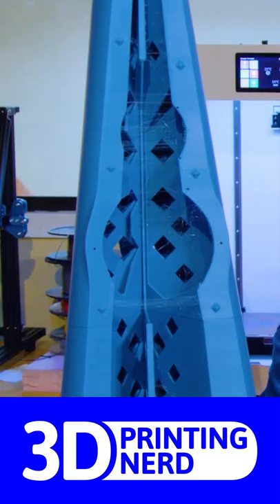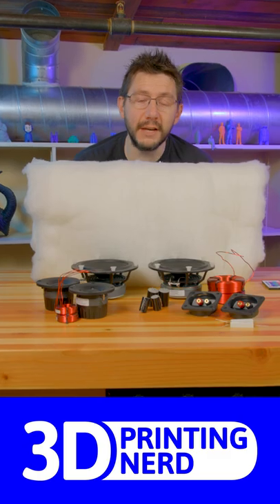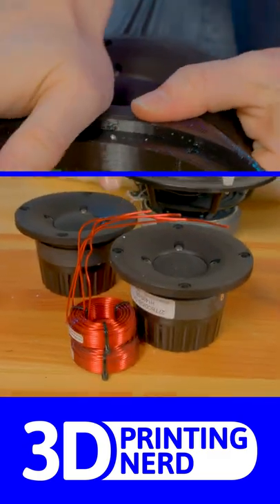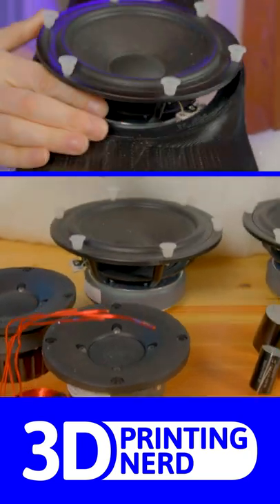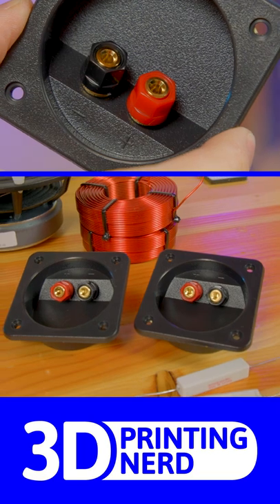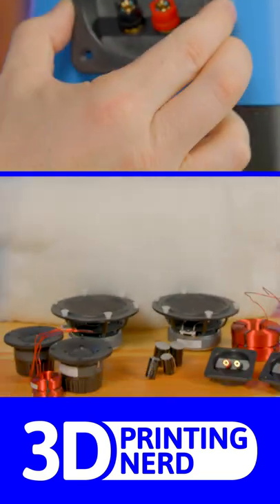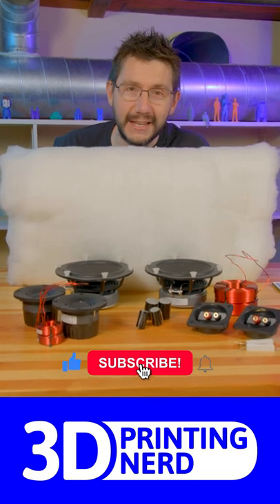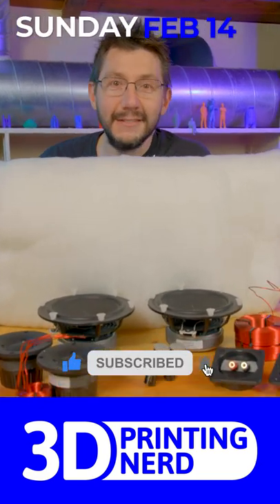What's Inside the 3D Printed Speakers?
3dprinting a speaker enclosure, here are the parts from Solen.ca that'll be going in.

Dogecoin: DH3XN6rmaPQ6bVuFkjt8AuiYzeBwD68GpF
Bitcoin: 35CAET3AoxinxHzMsaNK9m7VcpRWZcmw2P
Ethereum: 0xe0a25E81b61566e3Cf63CE627d209Cc7B8adADBa
Litecoin: MMW8m7AnBWCrfH6QyFYUbMgvaVicvRmXa1
Compound: 0xeFb55A761d1aFe0cBE5078D3a2Fb19C851C94A18
Zcash: 0xeFb55A761d1aFe0cBE5078D3a2Fb19C851C94A18

Find Me Socially!

Want to send me something?
3D Printing Nerd
USA